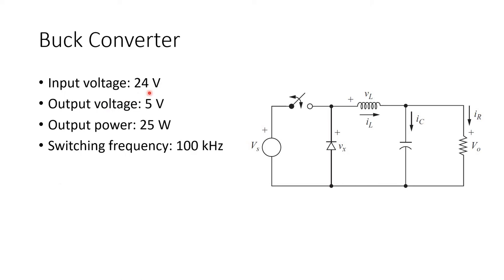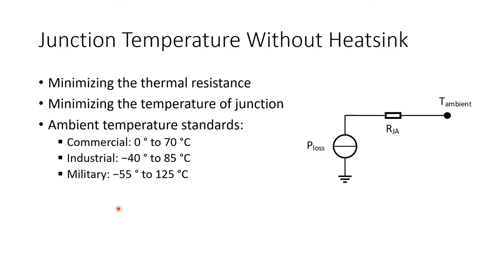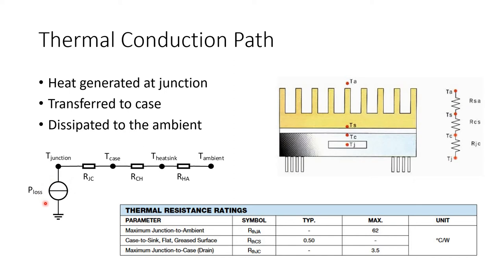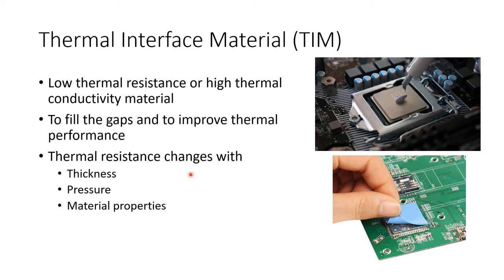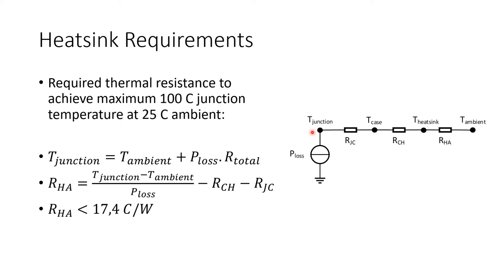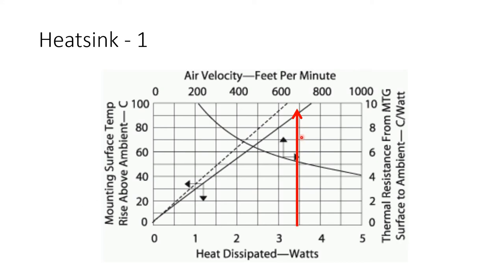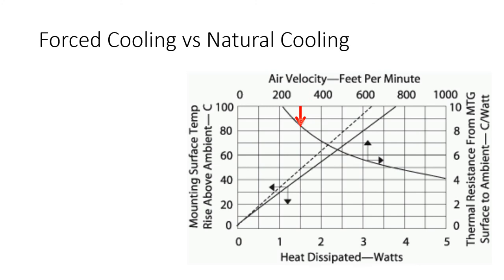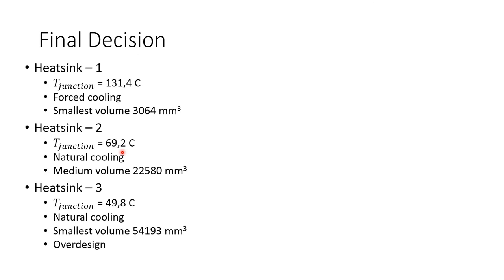EE463 - Thermal Calculations